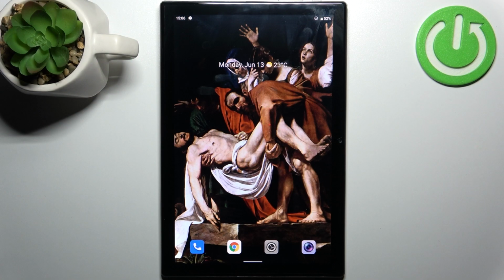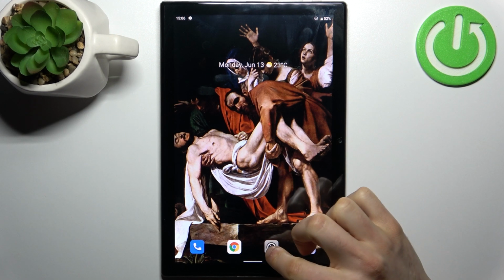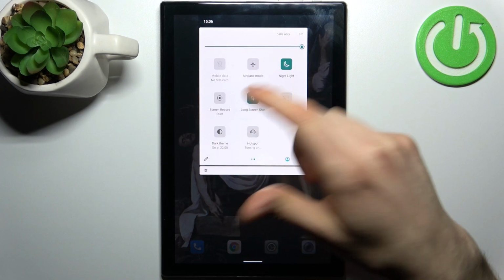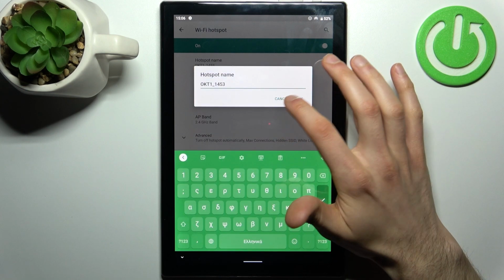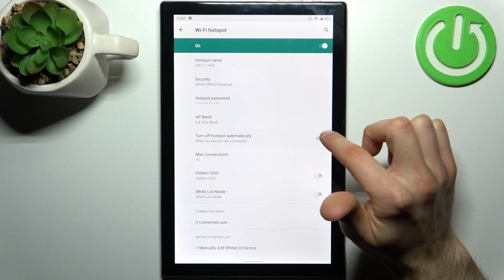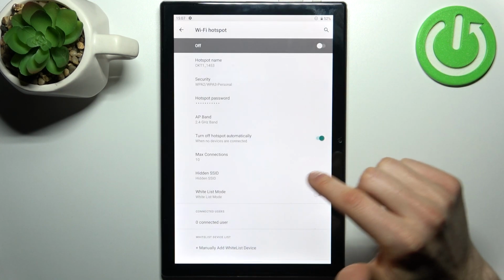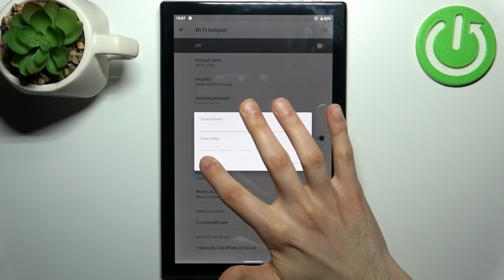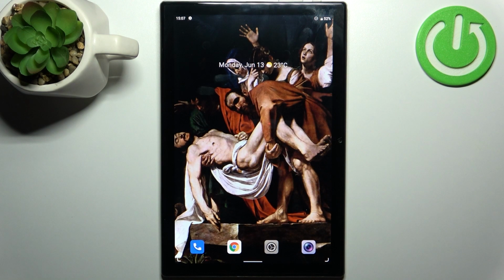How to Turn On Portable Hotspot in OUKITEL OKT1 – Share Wi-Fi Network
Using your OUKITEL OKT1, you can share your network with others. Learn how to activate Wi-Fi Sharing on your tablet.